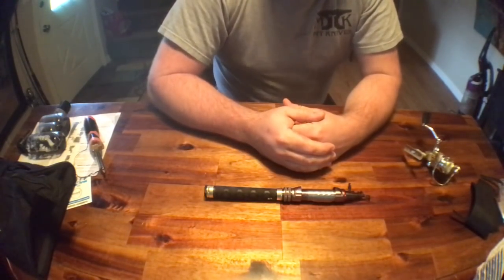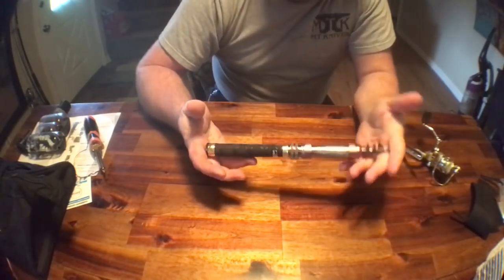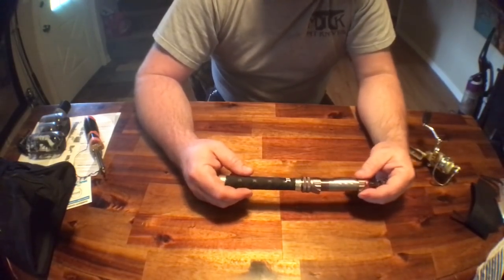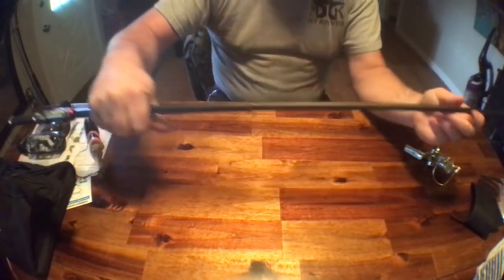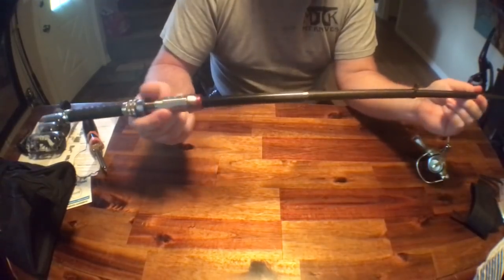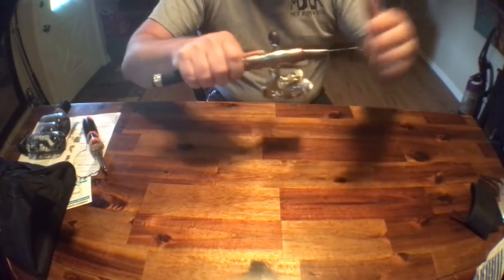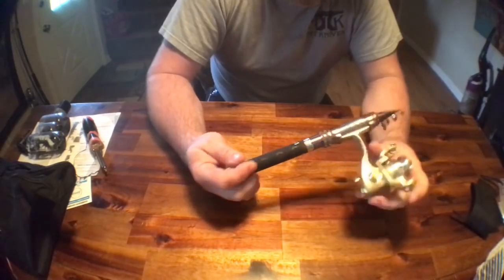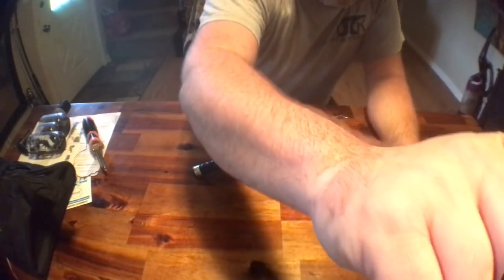Zhijin Telescopic Fishing Pole Review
To find this item on Amazon go